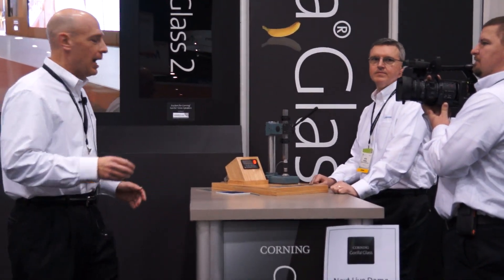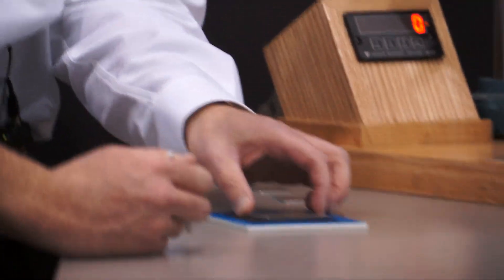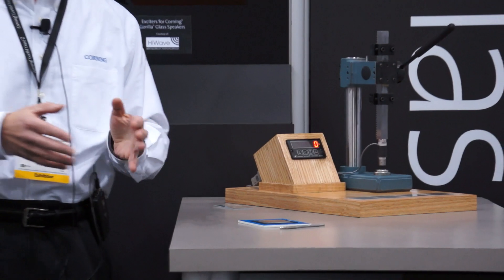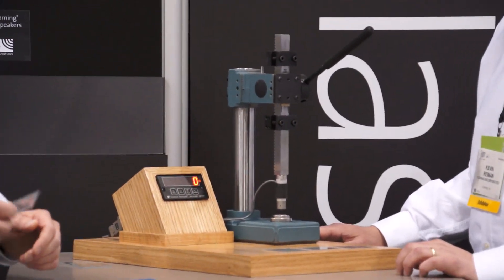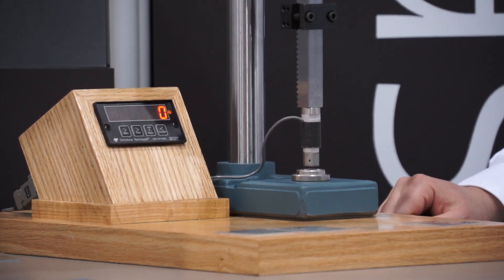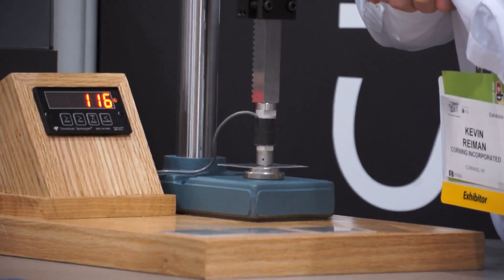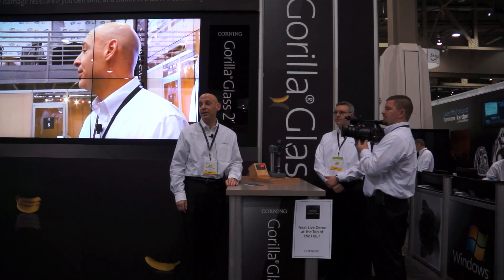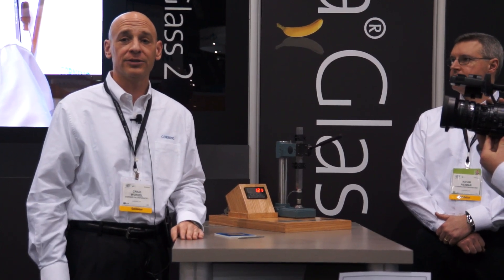Corning Gorilla Glass 2 demo at CES 2012!